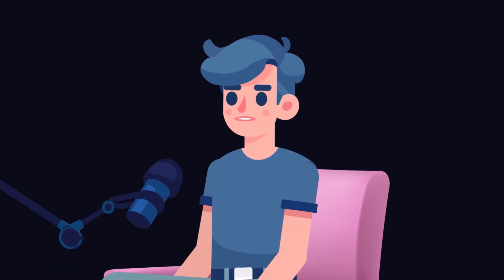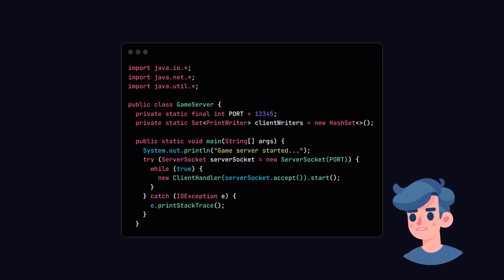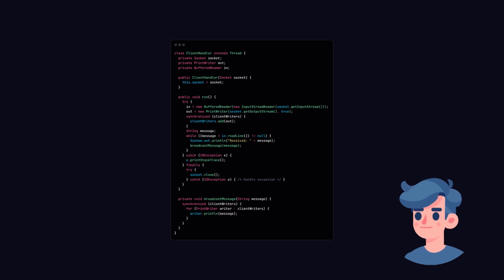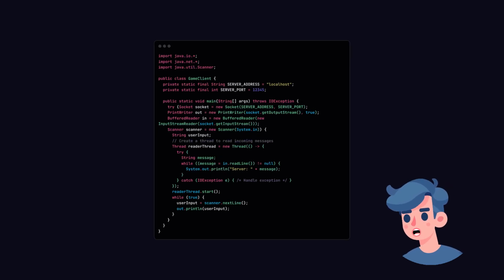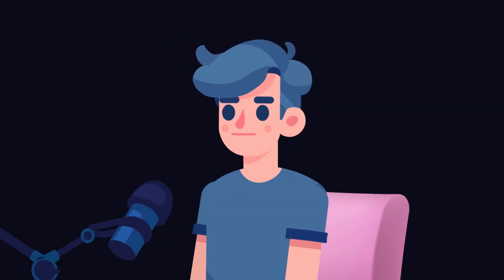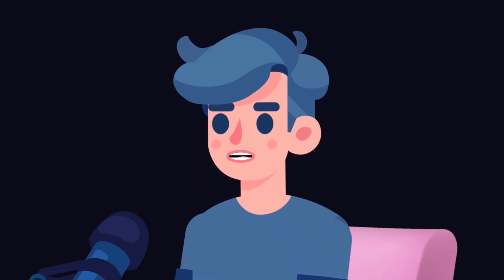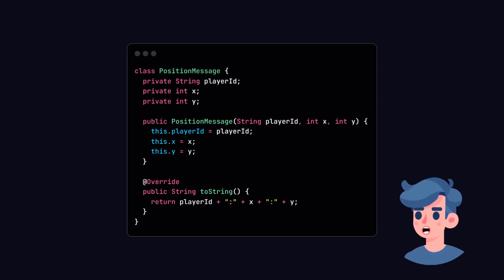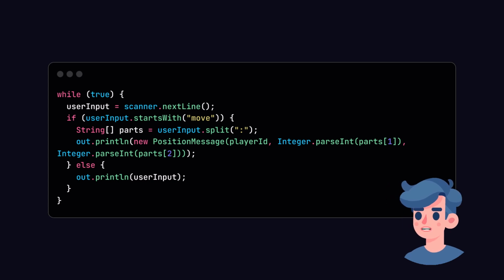Mastering Multiplayer: Step-by-Step Guide to Adding Multiplayer Functionality to Your Java Game